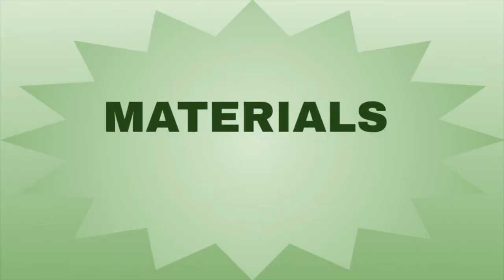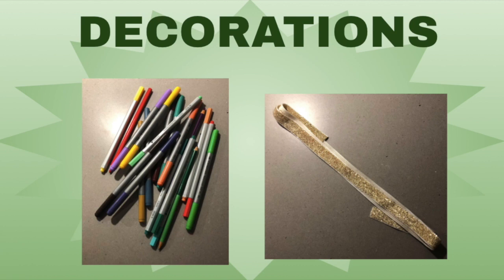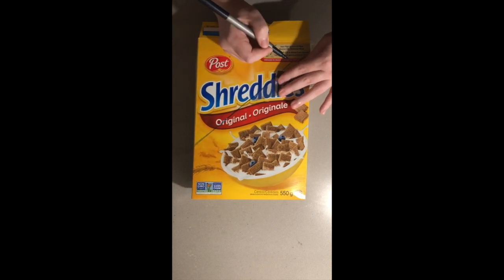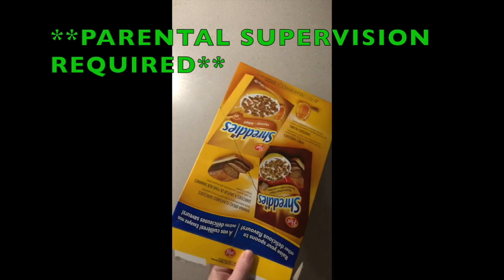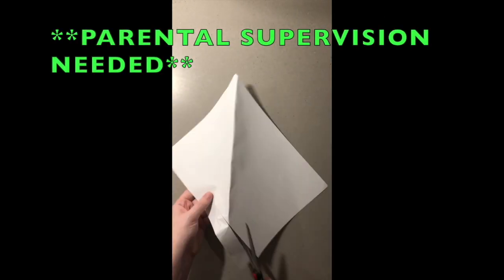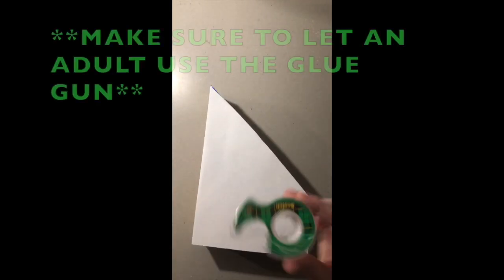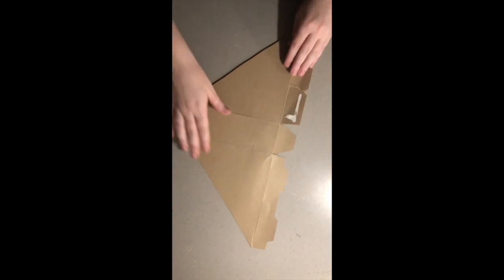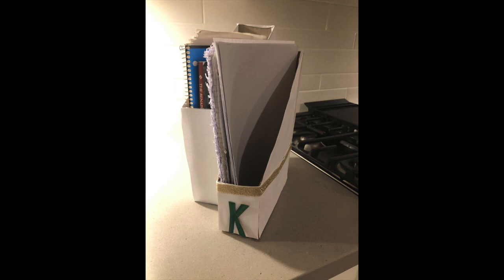Cereal Box File Folders - with Katherine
Have you been working on decluttering or making your workspace remote work/study friendly? Katherine shows us an environmentally and economical way to help us stay organized.

What you'll Need:
- Cereal box
- Ruler
- Glue/ Glue gun or Tape
- White / colored Paper
- Decorative material

Did you make this craft and want to share with us what you made?

We will feature your artwork on our site!